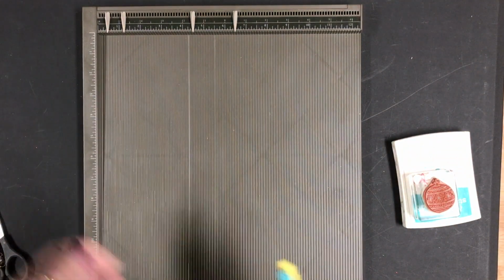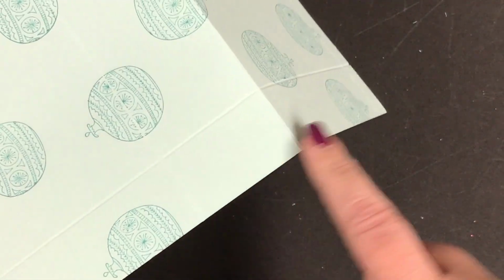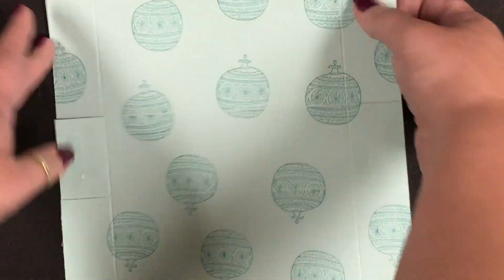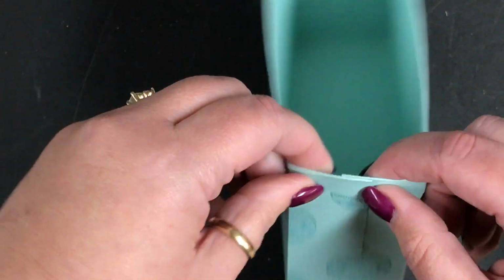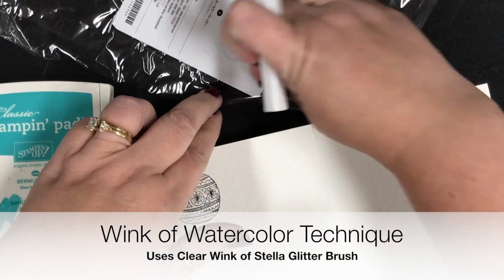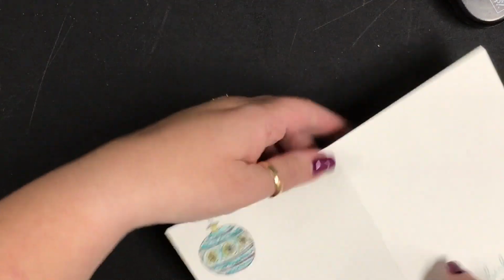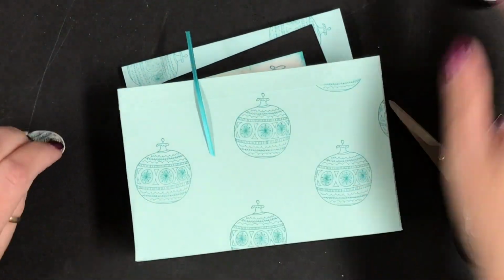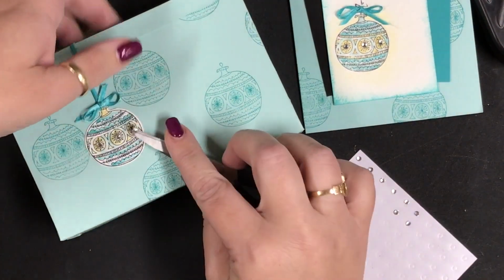Stampin' Up, Seriously Easy Gift Box with Wink of Watercolor Technique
FridayFun, Wink of Watercolor, DIY, Stampin' Up, Card Box, Greeting Card Box, Easy Box